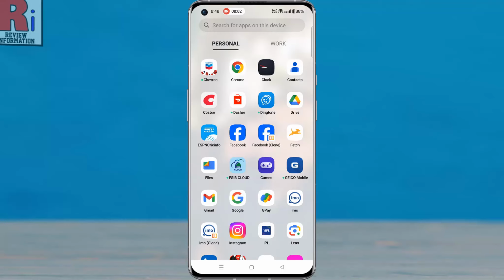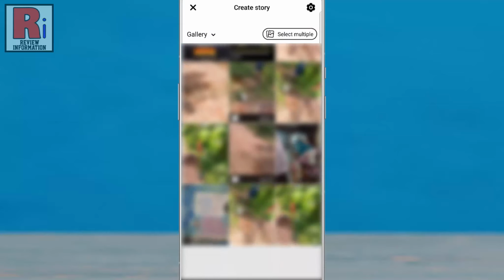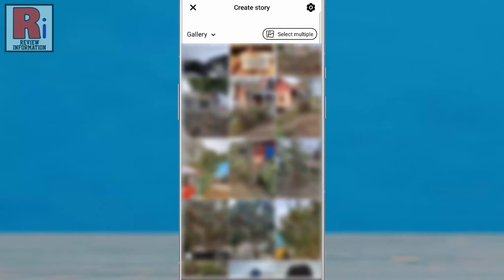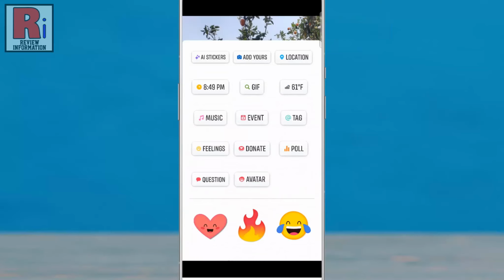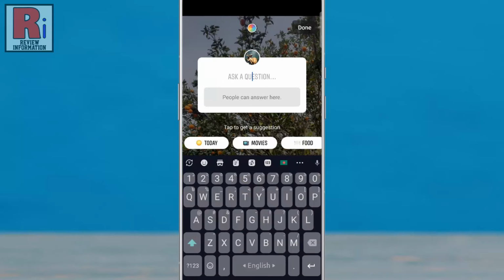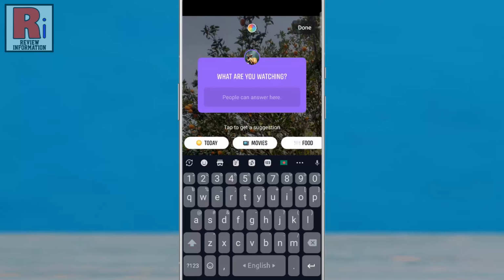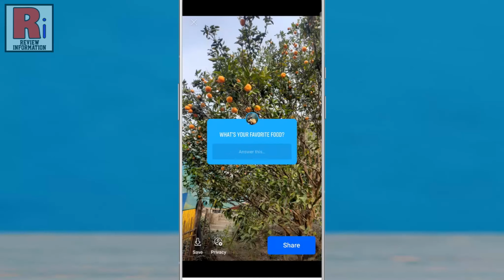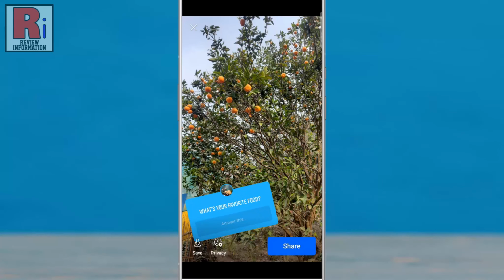How to Use the Question Sticker on Your Facebook Story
In this video I will show you, How to Use the Question Sticker on Your Facebook Story.